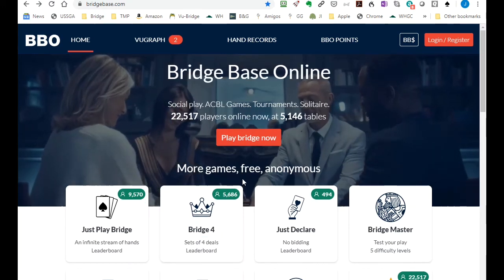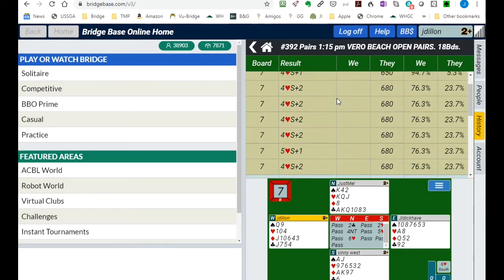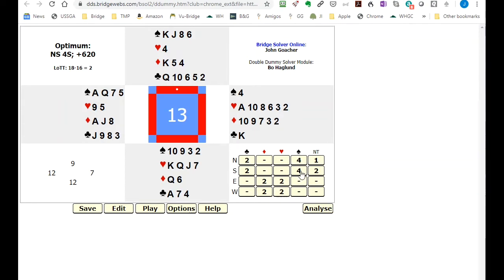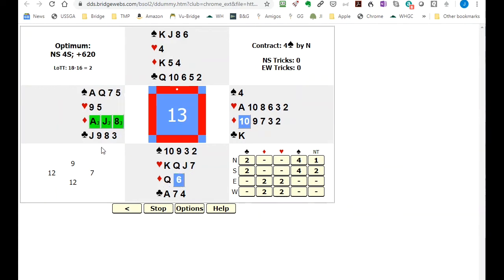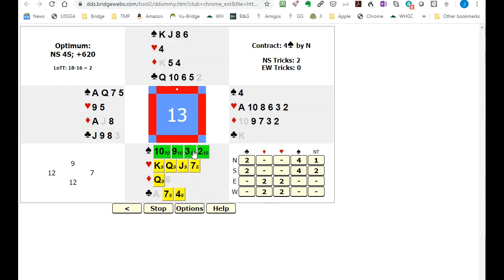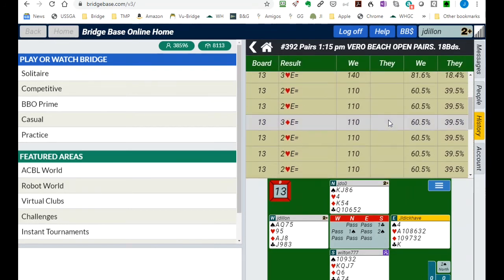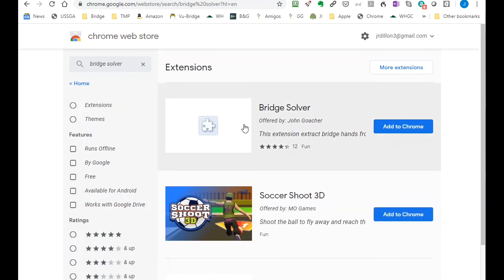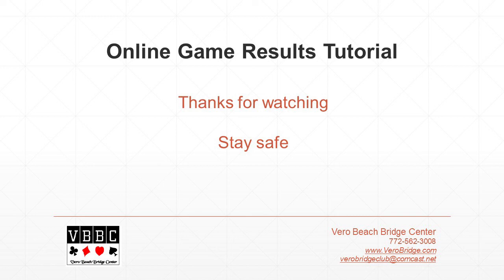BBO Results Analysis Tutorial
An 8 minute tutorial on how to find results for ACBL Virtual Club games, and tools for analyzing results, including double-dummy for each hand.